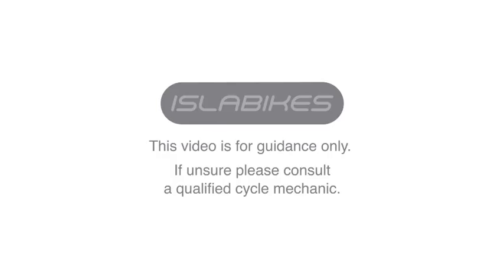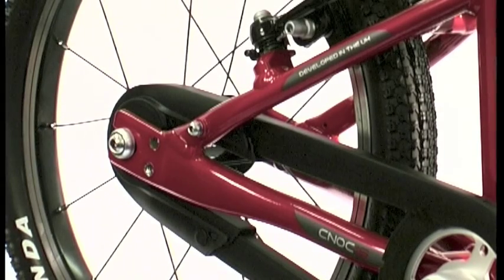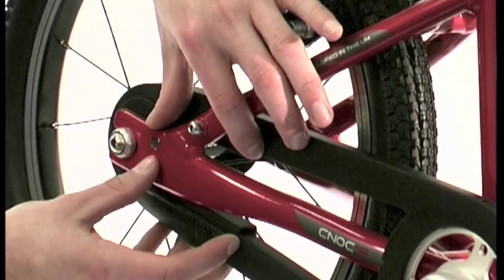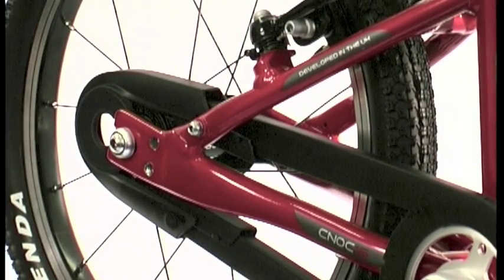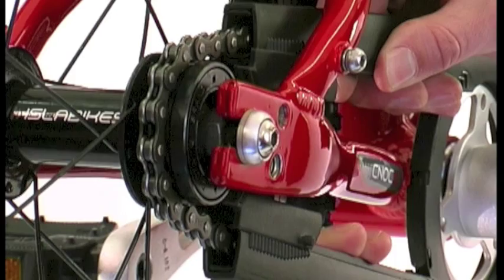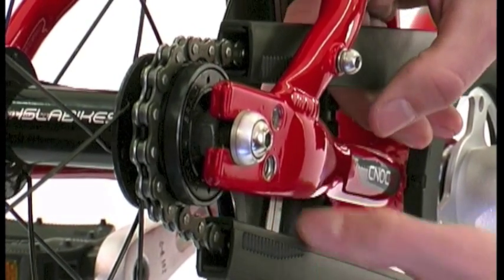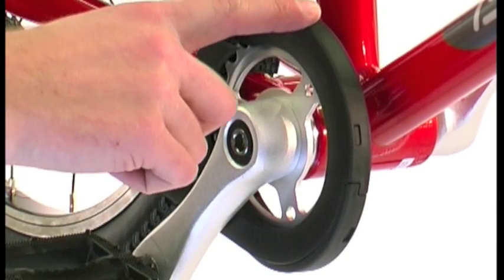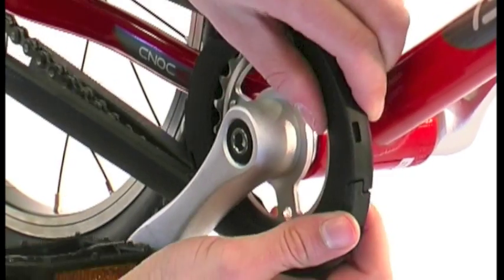Islabikes - How to remove your Cnoc chainguard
Islabikes, the children's bike specialists, was established in 2006.  The bikes range from a balance bike perfect for a child's second birthday to a racing bike for the aspiring Olympian.  Each bike is exceptionally well designed with attention to detail and quality whilst maintaining affordability and durability.